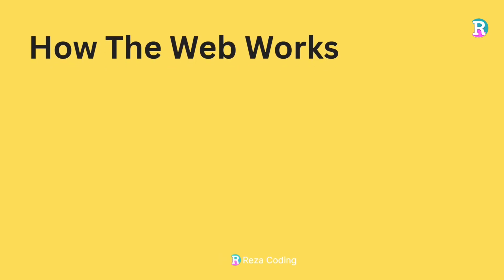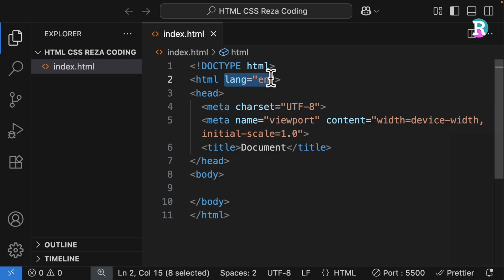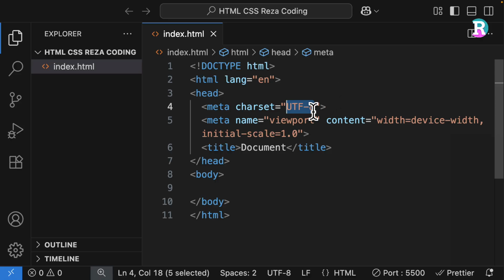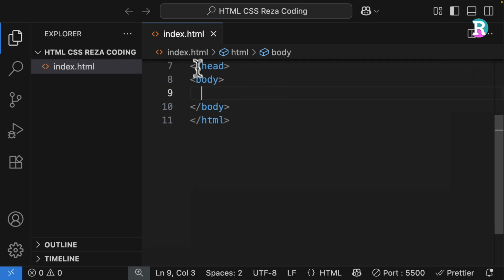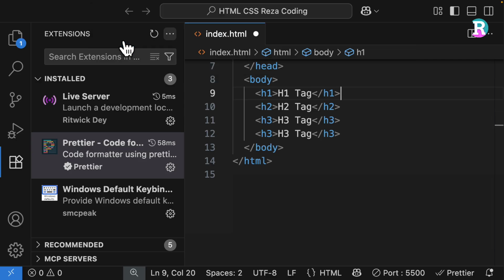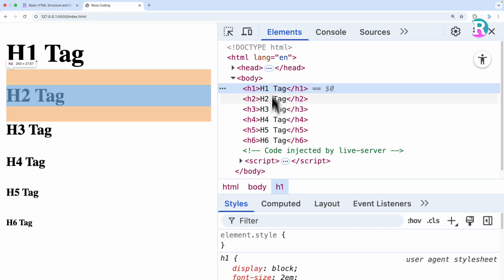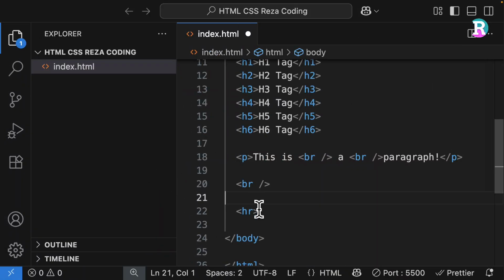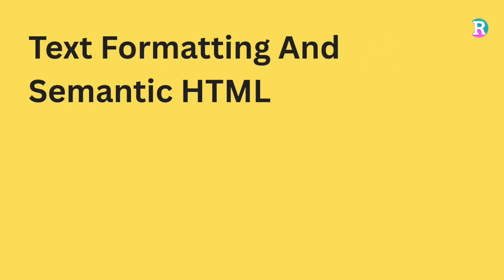HTML & CSS Course (Part 4) – Understanding the Structure of a Web Page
In this episode of our beginner-friendly HTML & CSS course, we break down the core structure of an HTML page step by step. You’ll learn:

What the DOCTYPE html declaration does

The role of the html, head, and body tags

How to add headings, paragraphs, and line breaks to structure your content

How comments work in HTML for organizing your code

By the end of this lesson, you’ll understand how every web page is built at its foundation—knowledge you’ll use in every single project you create.

Whether you’re starting your very first website or brushing up on the basics, this lesson sets the groundwork for everything that comes next.

💡 Continue learning: Watch the full playlist and follow along to build a complete responsive landing page from scratch.